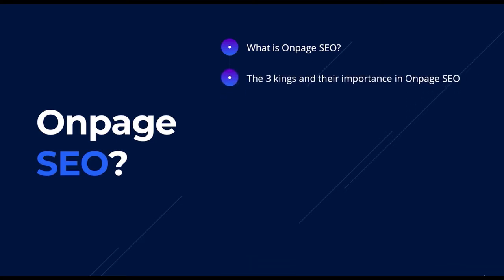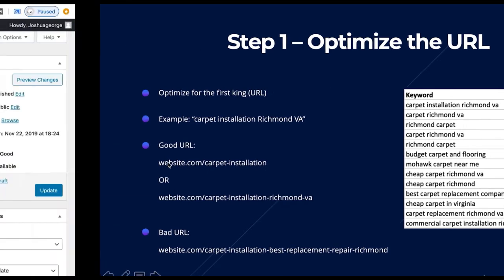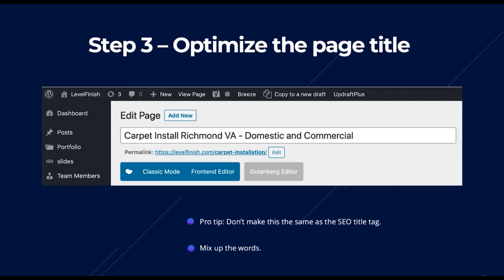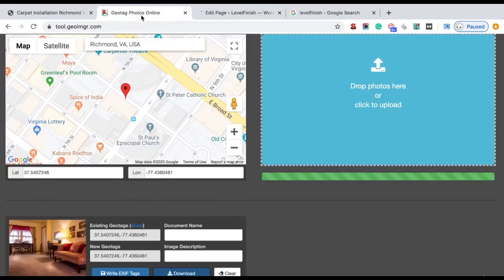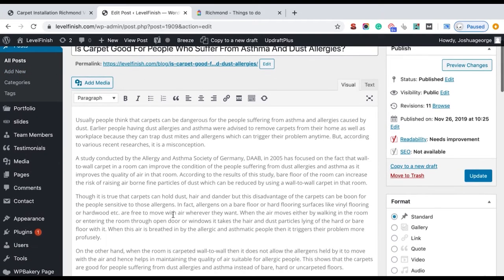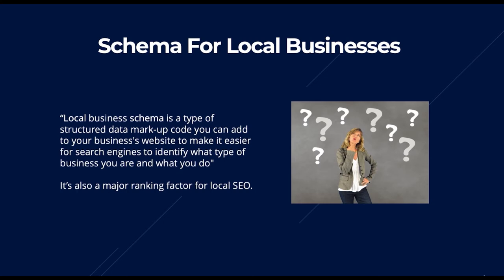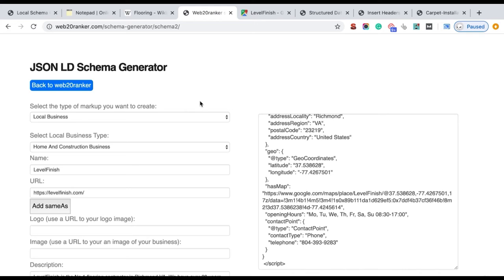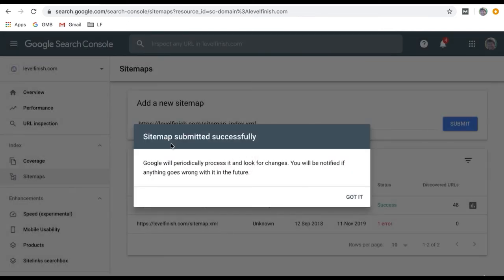Local SEO For Beginners in 2021 | A Step by Step Process | On page SEO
Stop wasting time following strategies that don't work. Use my proven process I use at the agency to generate 100s of Page 1 Rankings for local businesses!

Are you looking for a Local SEO course that shows you how to rank business websites on page 1 on Google?

Maybe you own a local business or maybe you simply want to learn the process so you can set up your own local SEO agency.

In this course, you’ll be able to watch me in real-time as I optimize a LIVE local business website to get it on page 1 in Google.

At the end of the course, you’ll find that this same website is now on page 1 for some BIG keywords!

The process I follow throughout the course is the SAME process I use when ranking my client sites, so you can be confident what you’re learning is indeed used in the real world and does actually work.

I will also give you access to the exact spreadsheets I use at my agency so you have everything at your disposal.

What you’ll learn by taking this Local SEO course

Learn how to optimize your website and your Google My Business listing
See exactly how you can find profitable keywords to target for your business
How to structure your website so it's built upon a solid SEO foundation
How to let Google know you’re actually based where you say you are (super important for local rankings)
Why, how, and where to build local citations for optimum results
How to convert your visitors into phone calls and enquires
How to generate reviews for your business on autopilot
How to come up with tons of ideas for your blog
A reliable company you can use to outsource local pack rankings (hint, they’re not who you think they are)

Literally everything you need to be able to implement a successful campaign.